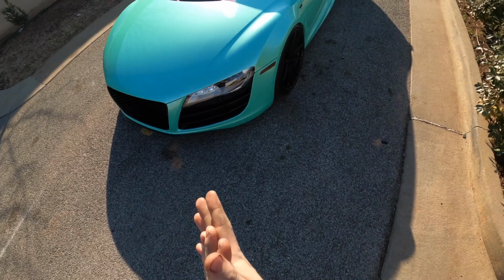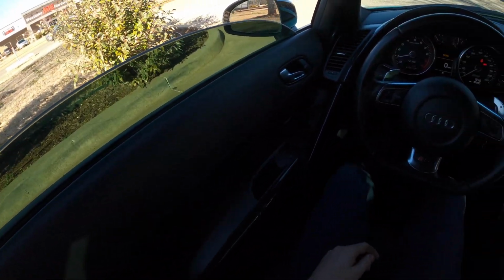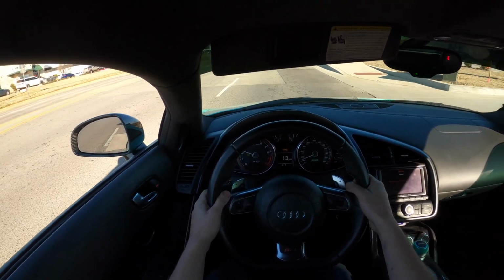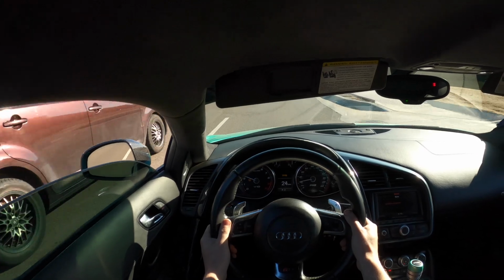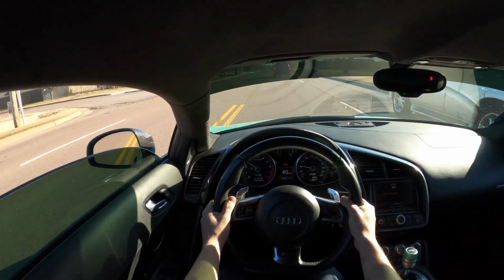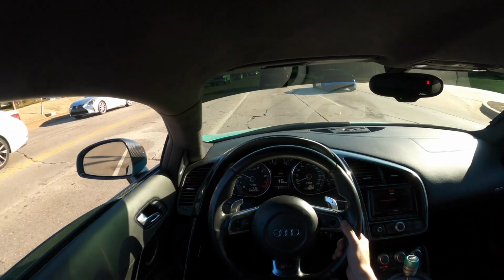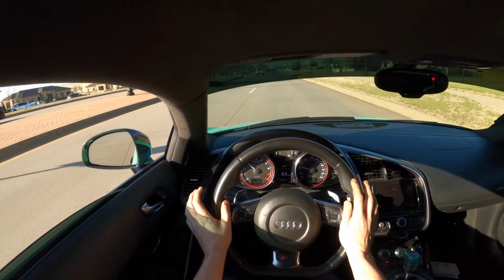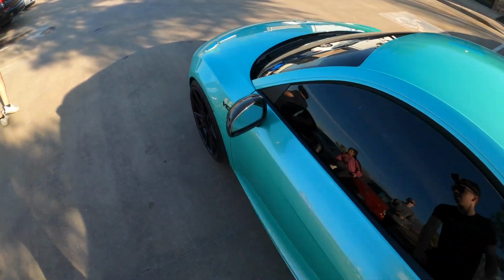Modded AUDI R8 V10 Loud Exhaust POV | Acceleration, Revs, Cold start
Audi R8 V10 we just finished up modifying here at SPEEDhaus goes for a drive back to the shop from alignment! Had to test out the comfortability of the new airlift suspension we installed, as well as the new downforce from the carbon fiber wing! Plus we know you guys probably don't mind hearing a loud v10 exhaust :)